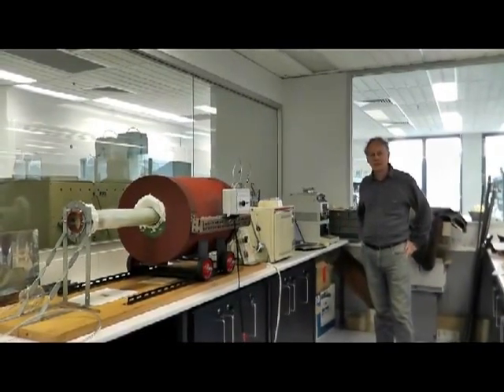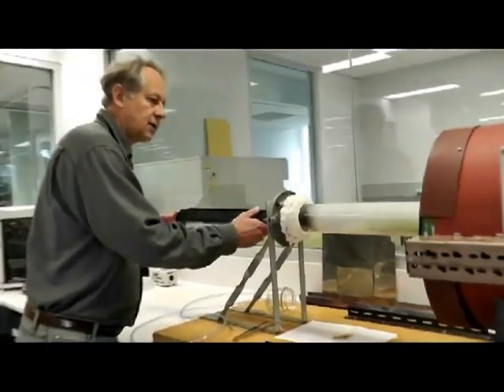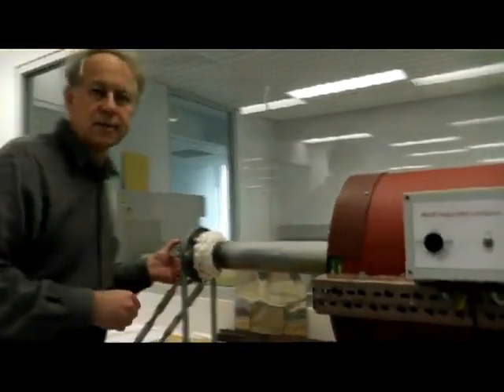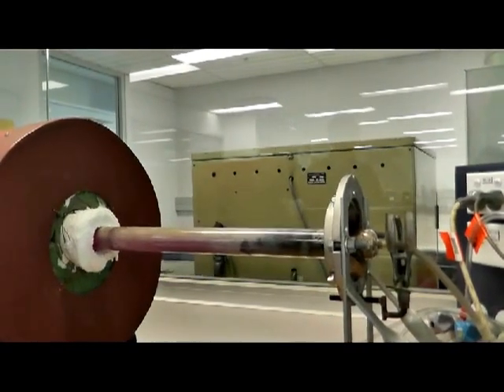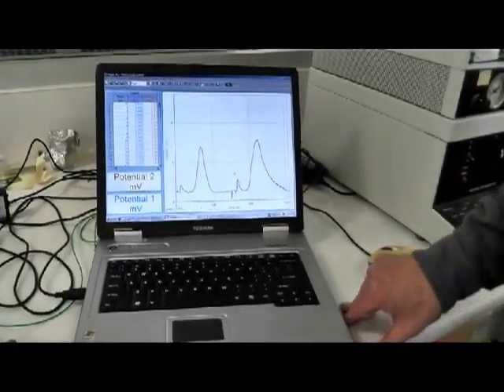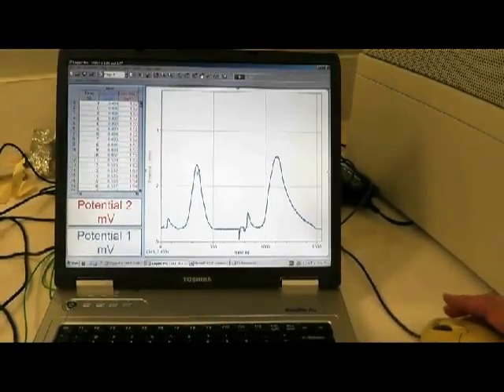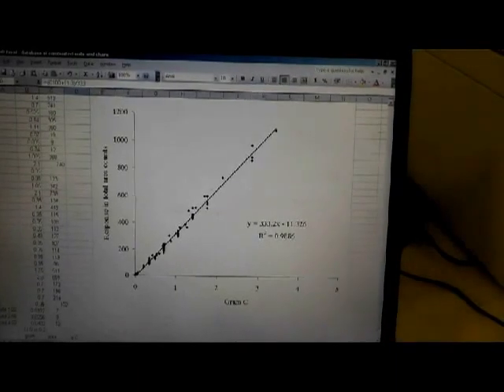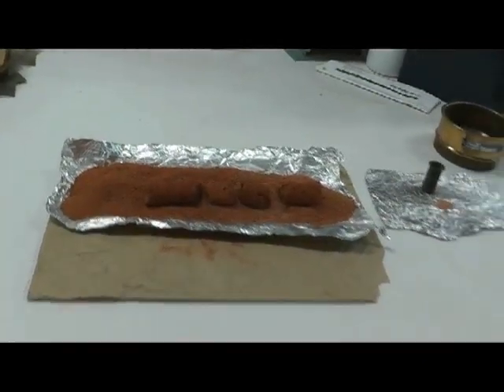Soil Carbon Bench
Robert Pallasser from Soil Security Lab at the University of Sydney demonstrated a new method for measuring soil carbon from whole soil cores. This method is designed for efficient measurement of soil carbon stocks over broad landscapes.